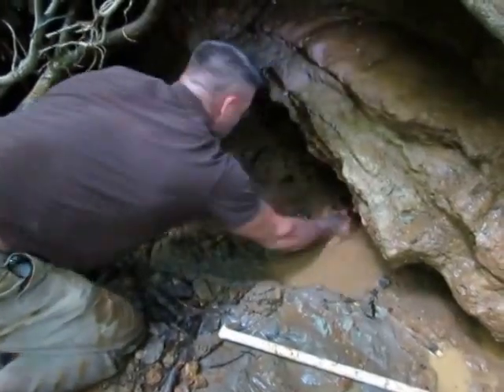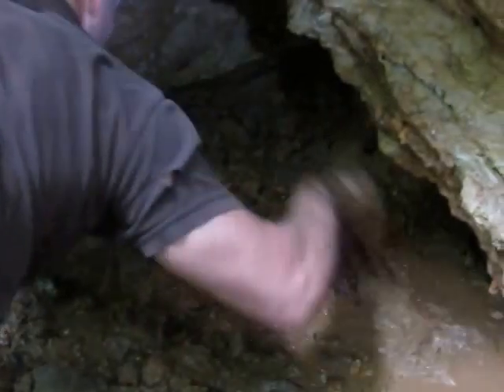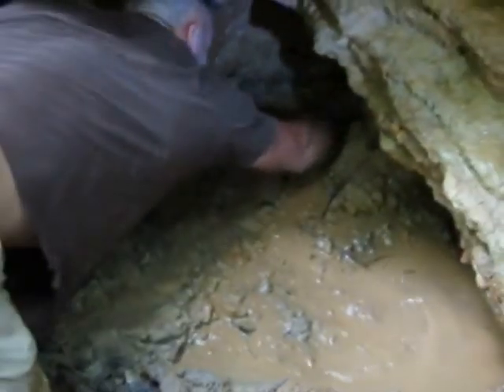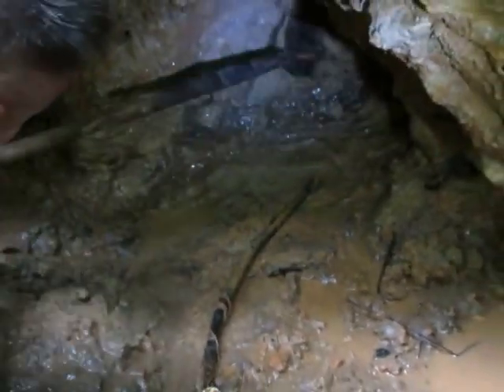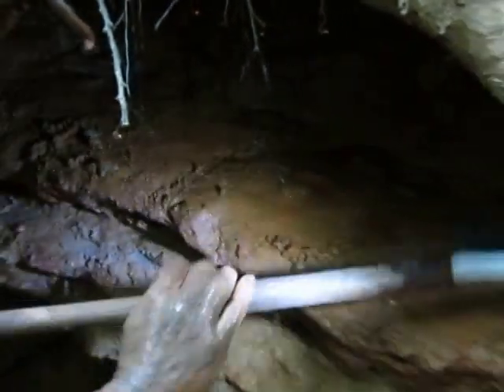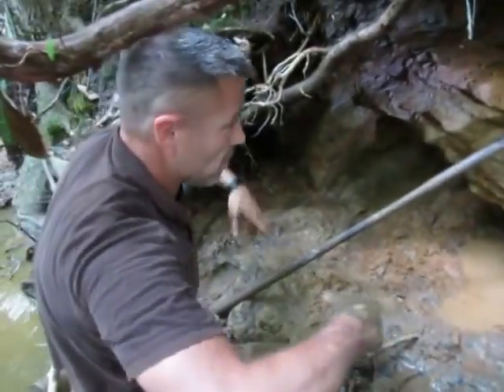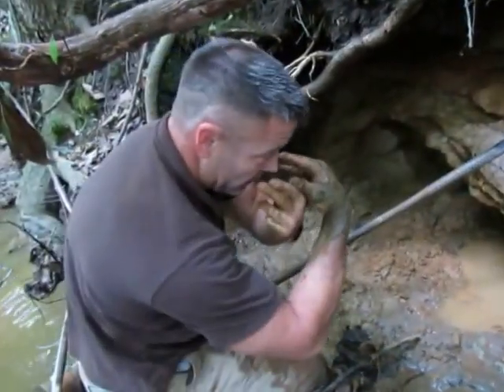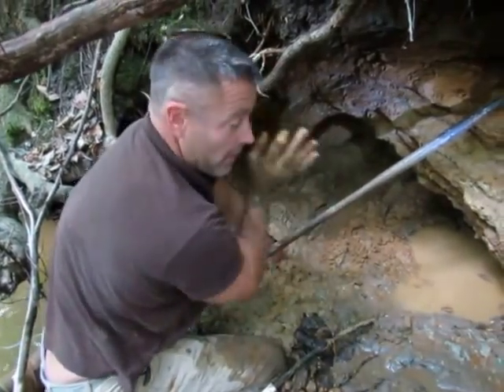The Site of the Most Amazing Fossils Found in VA 1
The area we found so many fossils in.